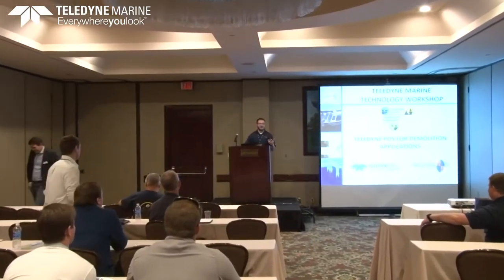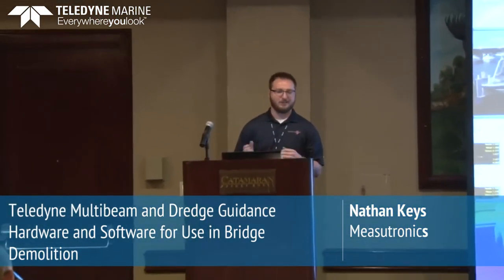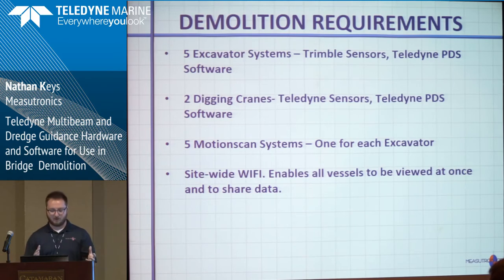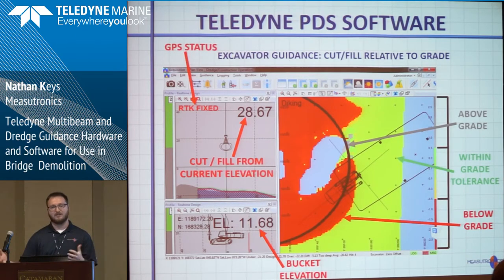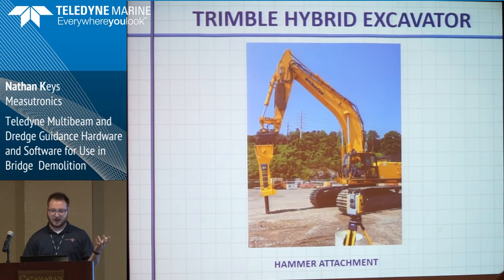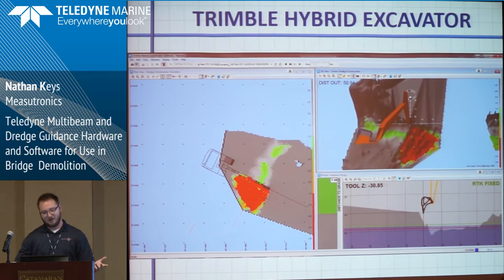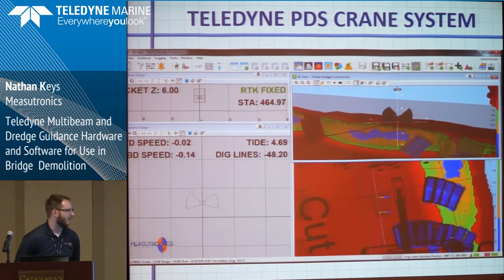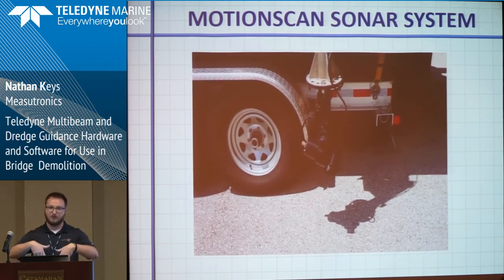Teledyne Multibeam and Dredge Guidance Hardware and Software for Use in Bridge Demolition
Abstract:

A $4 Billion project in Tarrytown, New York to replace and demolish the Tappan Zee Bridge is utilizing many aspects of the Teledyne Dredge Guidance portfolio. Five excavators outfitted with Teledyne dredging software (PDS) will be using hydraulic jack hammers to demolish underwater concrete bridge structures. The software allows them to visualize the location of their hammers relative to the structures as well as which portions have already been demolished. A clamshell wire crane outfitted with Teledyne PDS software as well as Teledyne Crane sensors will be used to clean out the debris once the excavators have broken the structures down. Finally, a small survey vessel outfitted with Teledyne PDS Multibeam software and a Teledyne BlueView SONAR provides real time “As-Building" information to the excavators and wire crane so that they have the most up to date information about the structures and debris. With the information from the SONAR, the machines can be sure that an area is fully demolished and removed before moving onto the next one. This will save time and the extra cost of having to go back to a location if something was missed.

Presented by:
Nathan Keys
Measutronics